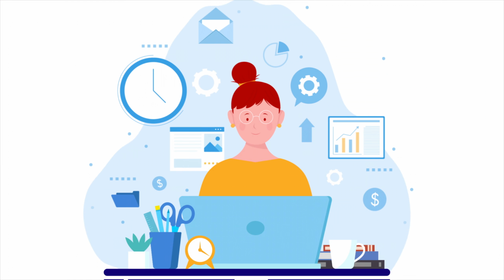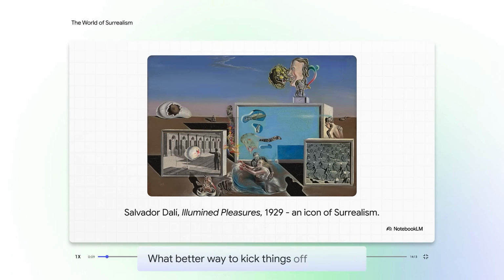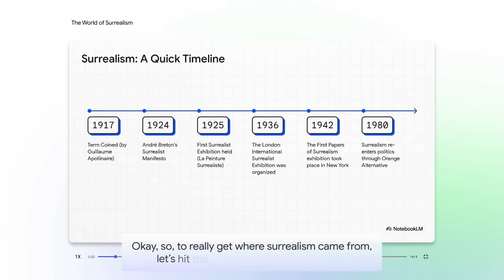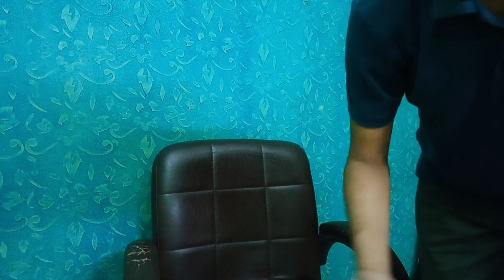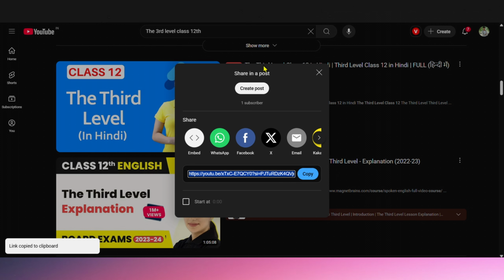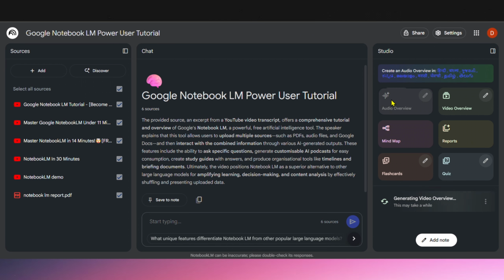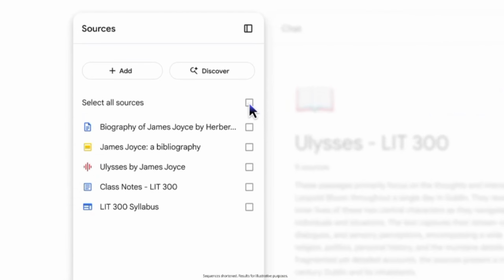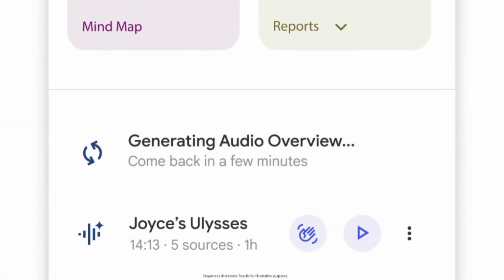New NotebookLM Features Just Dropped: Video Overviews & Studio Panel Guide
NotebookLM just got a serious glow-up, and it’s one you’ll actually use. In this video, I’ll walk you through the brand-new Video and Audio Overviews and the upgraded Studio Panel — two features that make it way easier to turn your notes, research, and PDFs into structured, visual explanations.
The Video Overviews feature now transforms your notebooks into short narrated videos using AI-generated visuals, images, and key takeaways from your sources. It’s perfect if you want to quickly explain something or learn faster through visuals instead of text.
But If I talk about the Audio feature(podcast mode), I feel it is still a big game changer, also one of my favorite feature, and so as the Mind Maps feature.
On top of that, the Studio Panel just got a major redesign. It’s cleaner, faster, and more flexible. You can now generate multiple mind maps, study guides, or overviews in one place, making it an actual workspace instead of just a research tool.
In this guide, I’ll show you exactly how NotebookLM works, what new features are included, and how you can use them to brainstorm, study, or create AI-powered presentations with almost no setup time.
Why You’ll Want to Watch:
• See how Video Overviews automatically build presentations from your notes
• Learn the new Studio layout and workflow shortcuts
• Get ideas for study, research, and content planning
• Understand how to get the most out of NotebookLM’s new AI tools
If you're into AI tools, productivity apps, or research automation, this update is worth checking out.